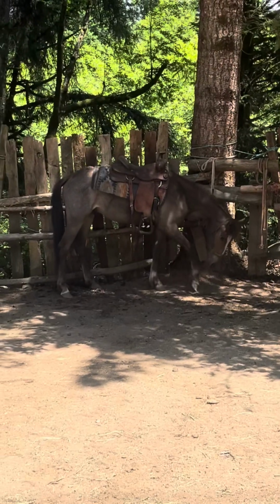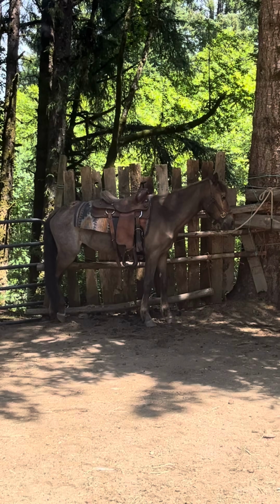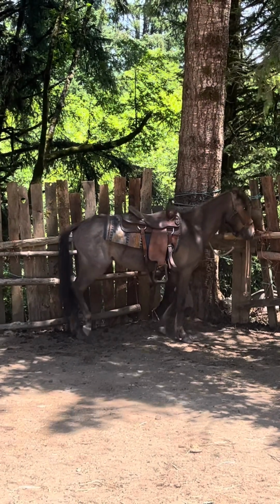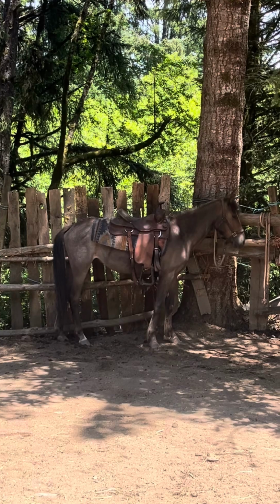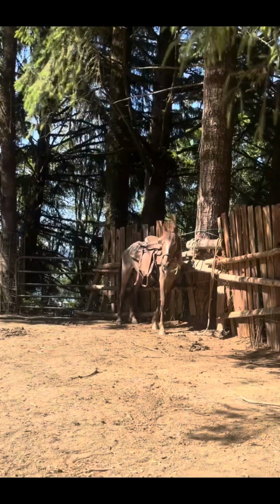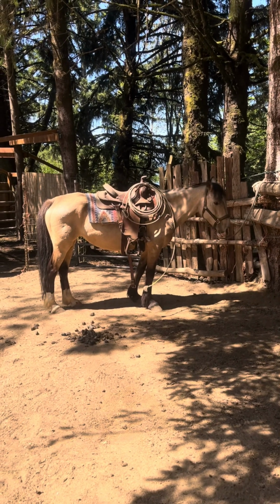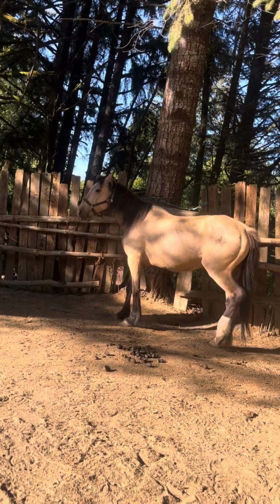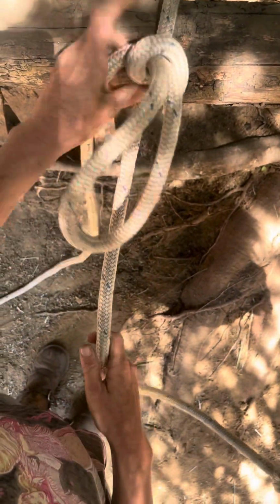Tying up a horse, how to tie and why, horse training mustang training horse standing tied